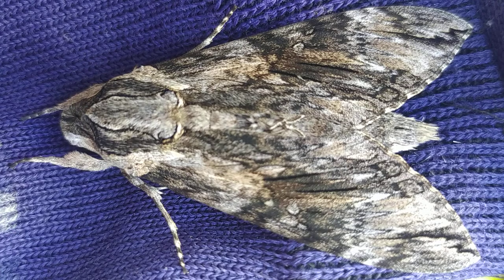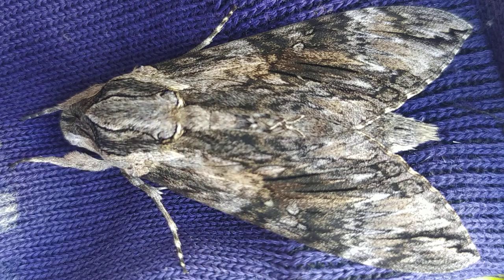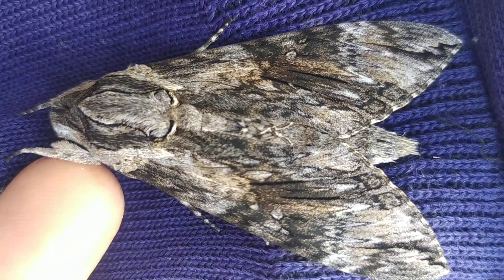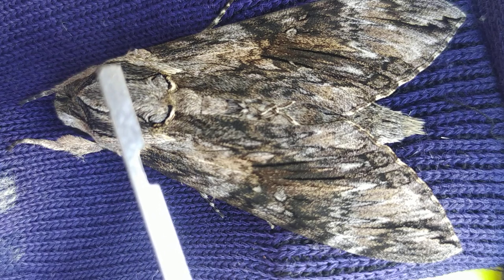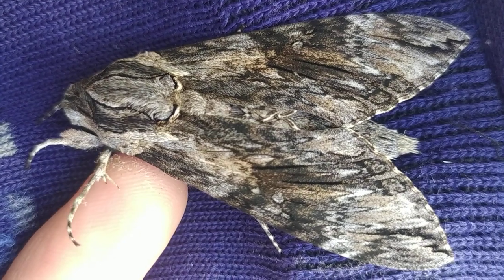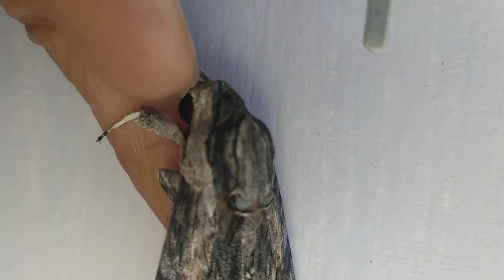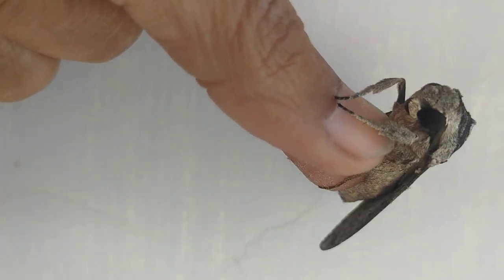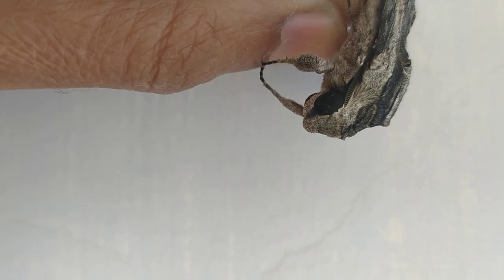GIGANTIC LIVE CONVOLVULUS HAWK-MOTH - A PERFECT CAMOUFLAGE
A live specimen of a Convolulus Hawk-Moth. Moths are nocturnal and are a relish for bats, but it's equipped with detecting the echolocation technique of the bats and sometimes also dodge them efficiently.